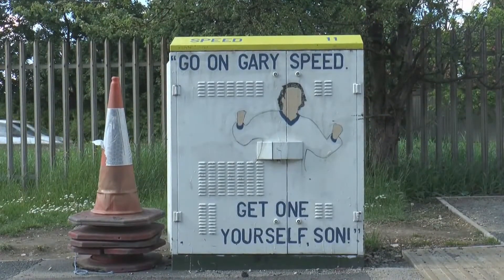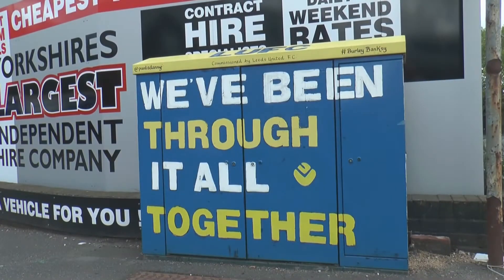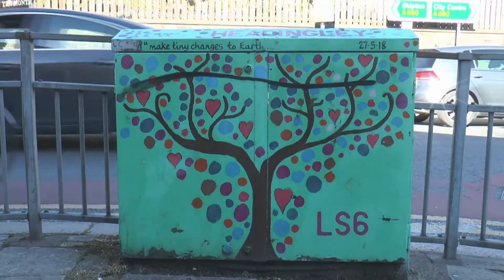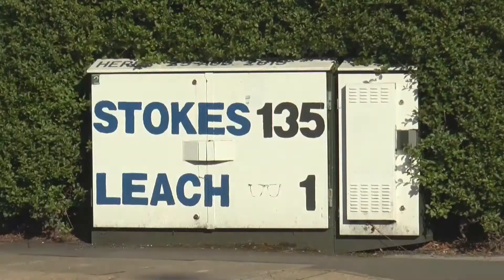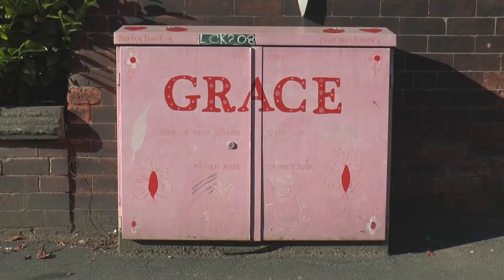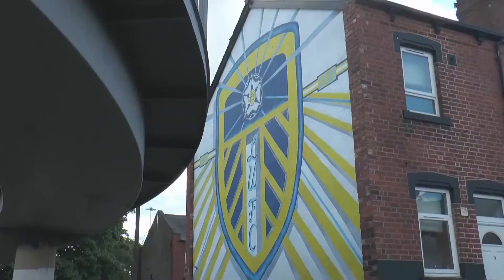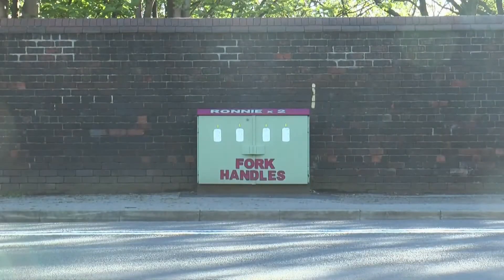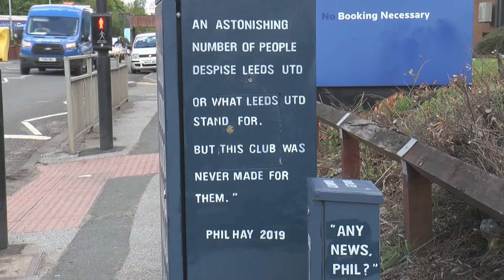The Burley Banksy- Quays News